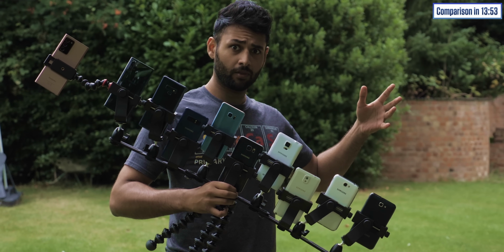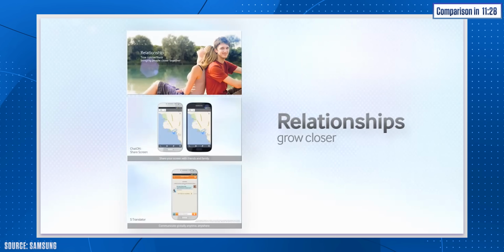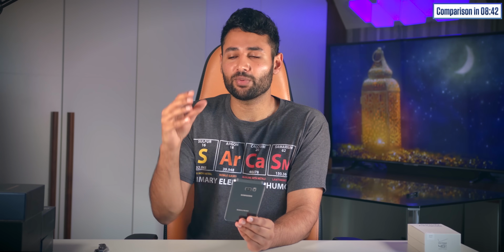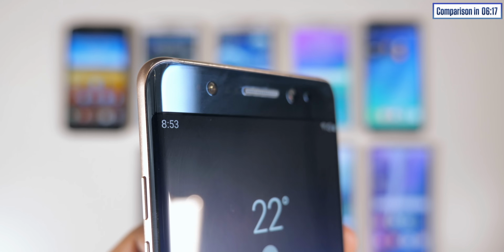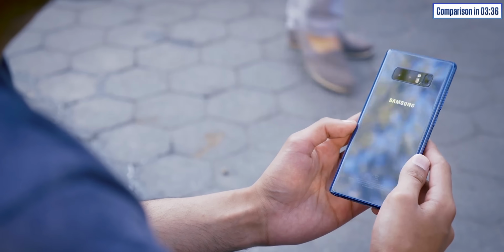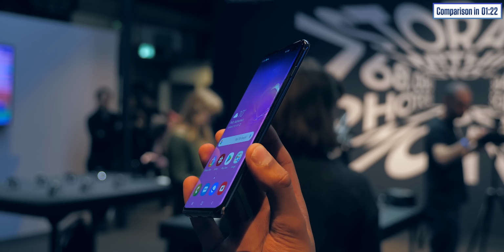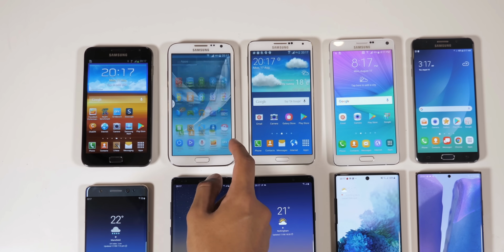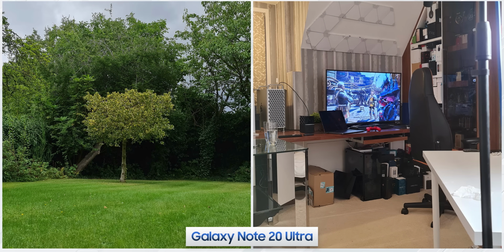I bought every Galaxy Note ever.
With Samsung Galaxy note 20 and Note 20 Ultra upon us, and Samsung Galaxy S21 coming next year, welcome to the ultimate Samsung Galaxy Note comparison, including camera, battery, performance tests.